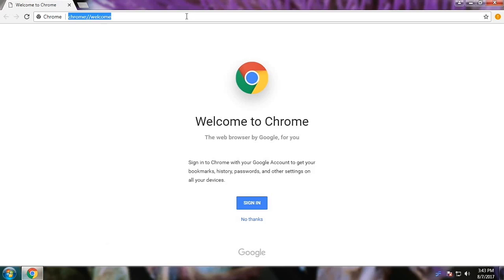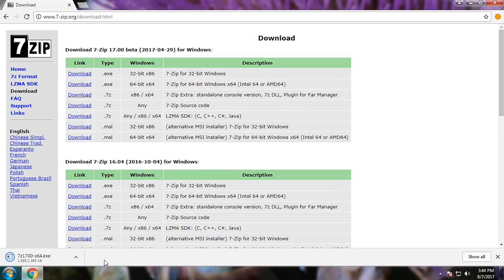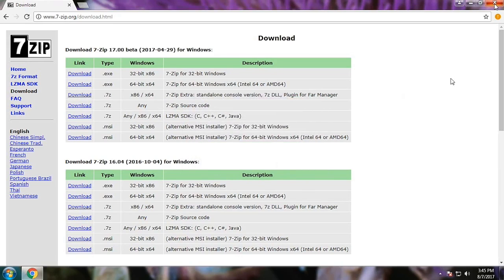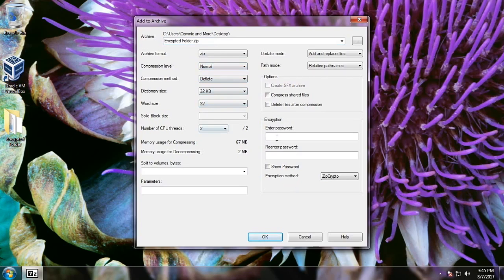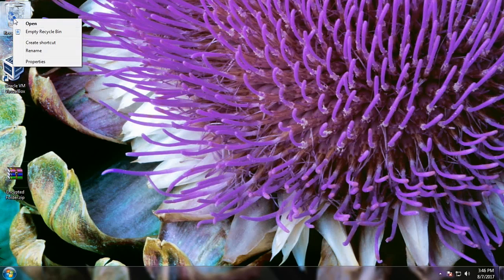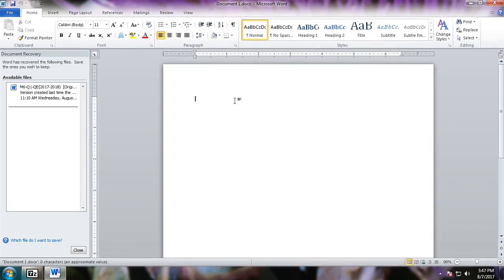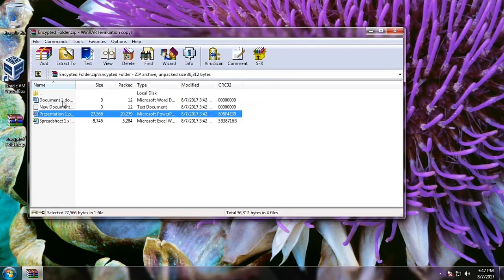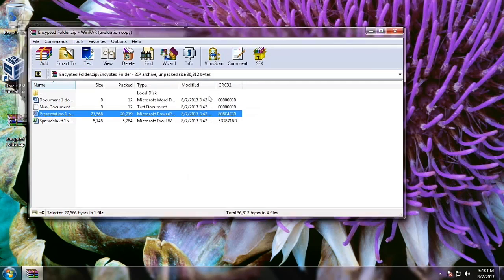How To Put a Password on a Folder in Windows Using 7zip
Today, we are going to learn how to encrypt a folder using an open source tool, a very simple tool, named 7zip. 7zip is an open source software. It is a compression tool that has a very high compression ratio with varied file formats supported. In this case, we are going to use its password encryption tool to place a password on a folder we would want to keep safe.

Here are the steps to install 7zip
1.
2. Download the exe file suited for your computer.
3. Once downloaded, install to your conputer.

Here are the steps to encrypt your folder:
1. Right click on a folder and choose 7zip
2. Then choose "Add to archive..."
3. After a window or dialog box opens, look for the section which says, Encryption
4. Enter the password of the archive
5. Click OK
6. Once compression is done, delete the original folder. (Optional: delete it from the Recycle Bin as well)